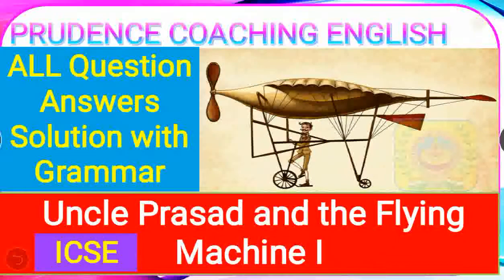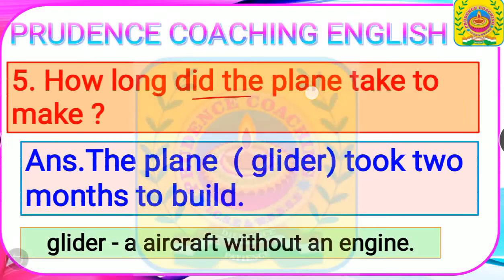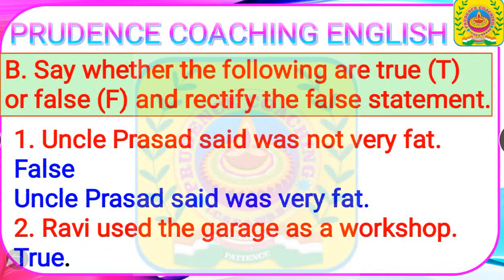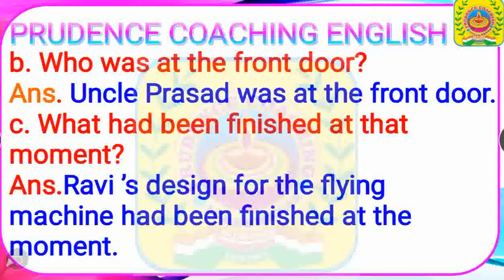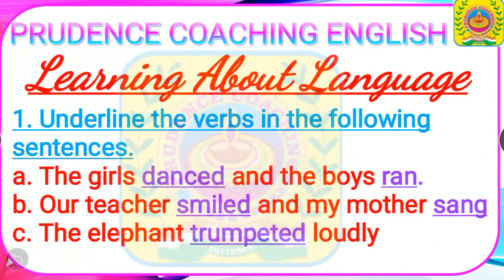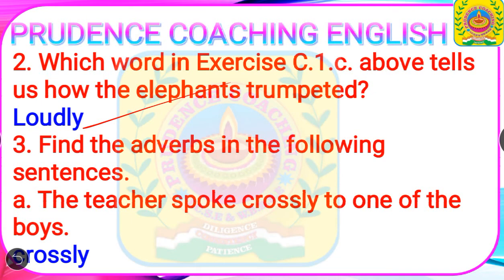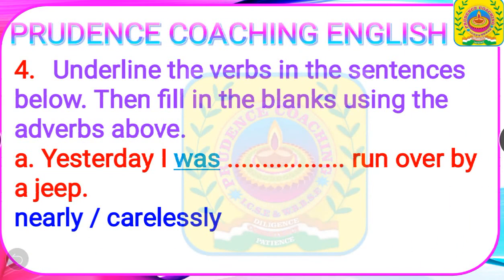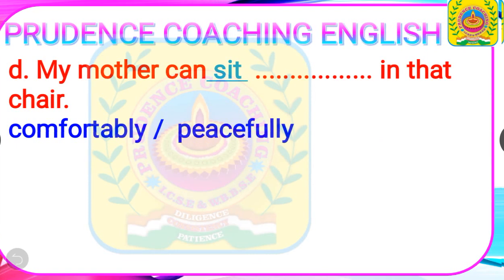Uncle Prasad and the Flying Machine 1 Question Answers ICSE Class 3 English Literature